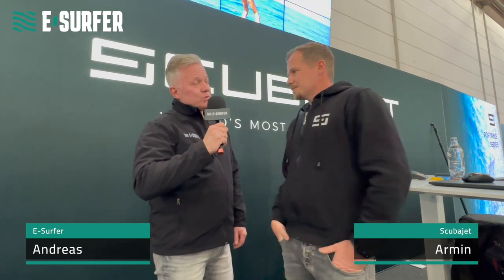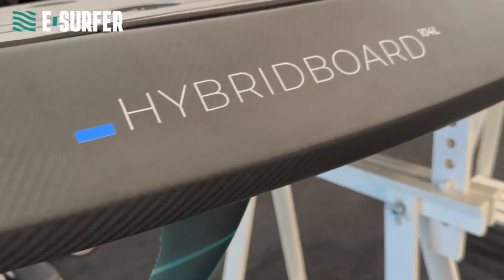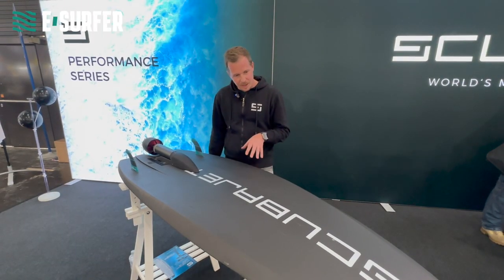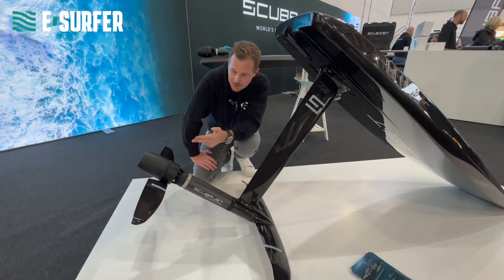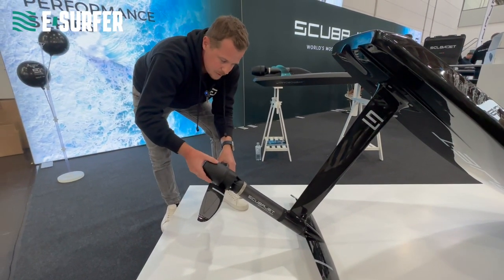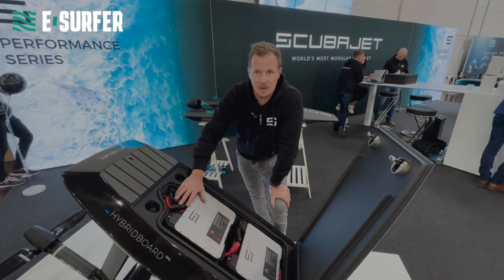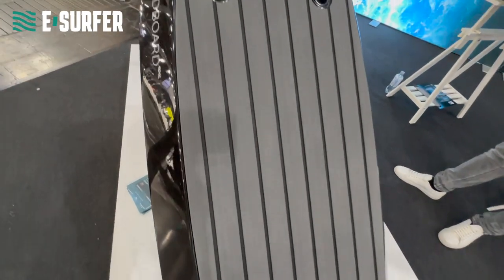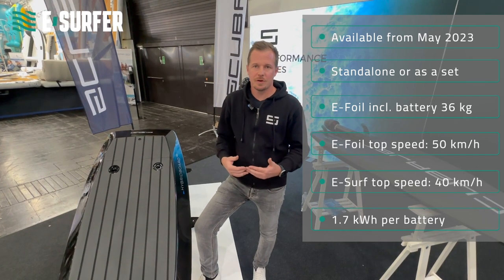Scubajet Hybridboard - E-Foil & E-Surf Combo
World premiere of the Scubajet Hybridboard from the new Performance Series. E-Foil and E-Surf in one set.

🇩🇪 Deutscher Kanal unter  @eSurfbrett Kanal von E-Surfer